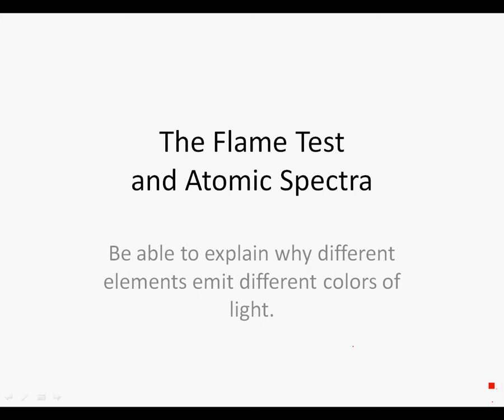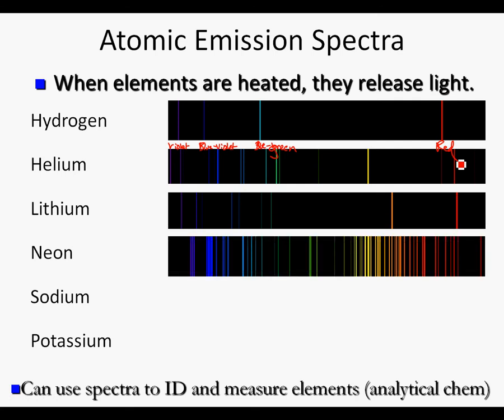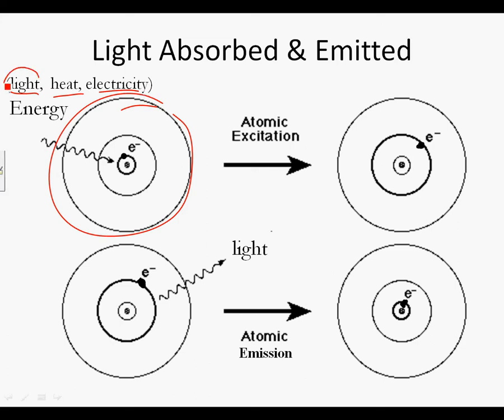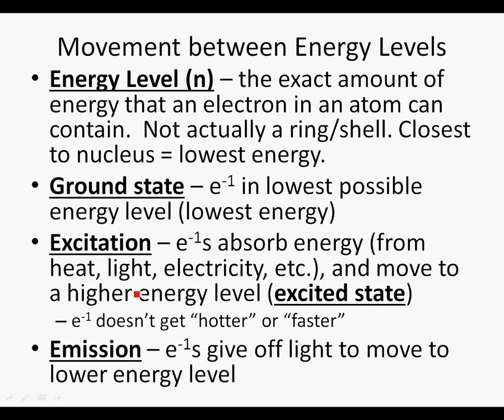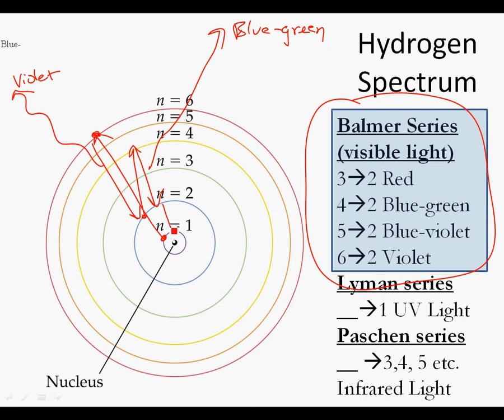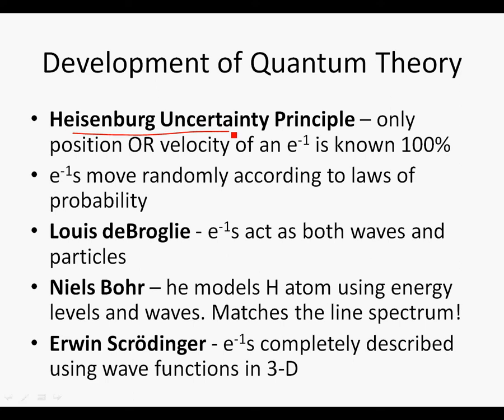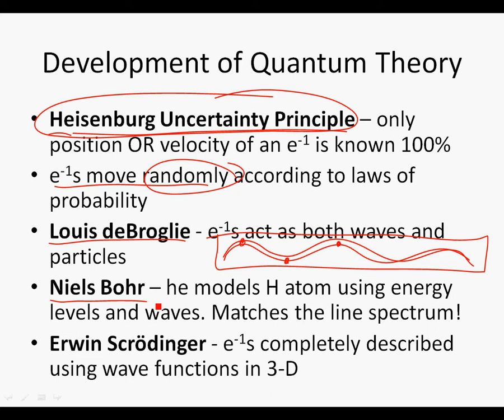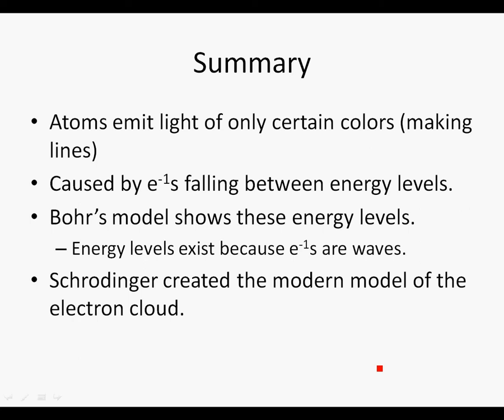Flame Test and Quantum Mechanical Model of the Atom